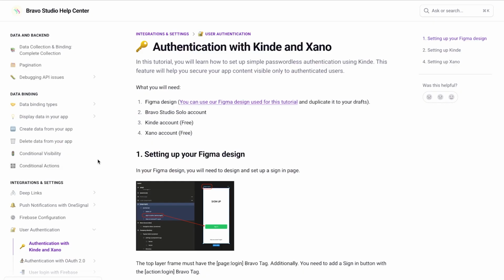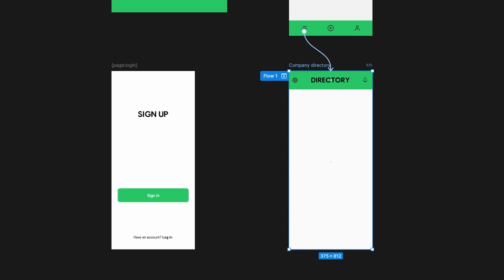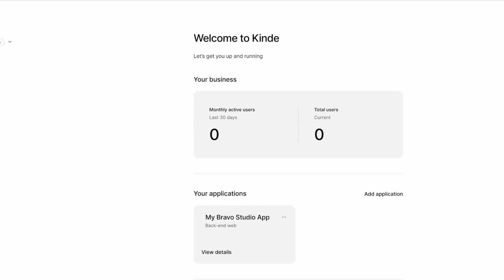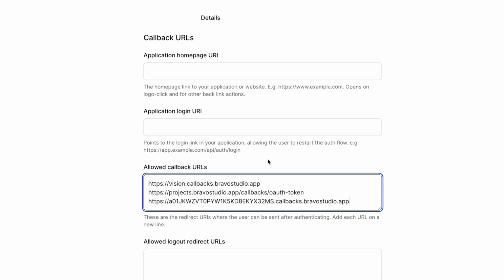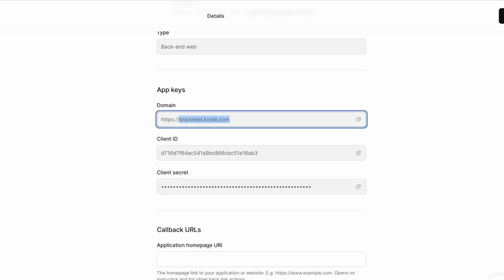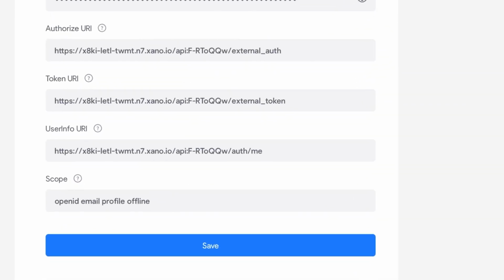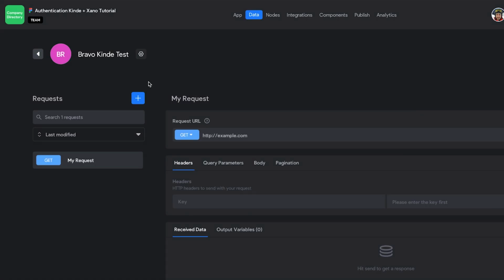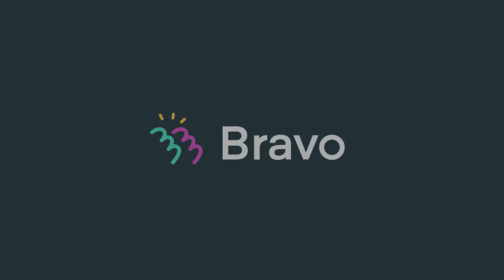How to Set Up User Authentication in Bravo Studio with Kinde & Xano (No-Code Tutorial)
🔐 Secure Your Bravo Studio App with User Authentication! 🔐

Want to add user authentication to your Bravo Studio app? In this tutorial, we’ll show you how to set up passwordless authentication using Kinde and integrate it with Xano as the backend—so you can securely manage user logins and access control without writing a single line of code!

What You’ll Learn:
✅ How to set up Kinde for passwordless authentication
✅ How to enable OAuth 2.0 authentication in Bravo Studio
✅ How to configure Xano for user authentication and backend data management
✅ How to test and verify authentication inside your Bravo app

What You Need:
🔹 A Bravo Studio account
🔹 A Kinde account
🔹 A Xano account
🔹 A Figma design for your app